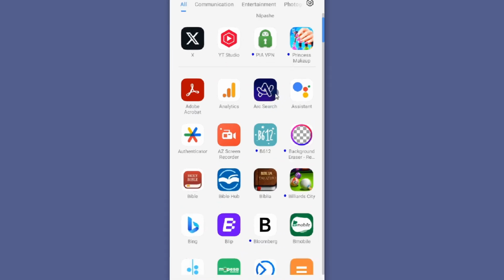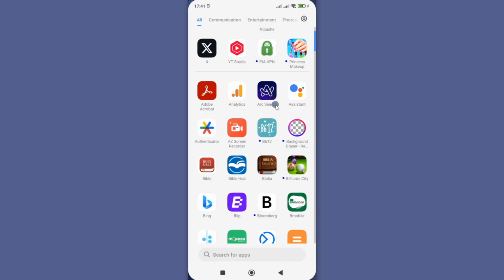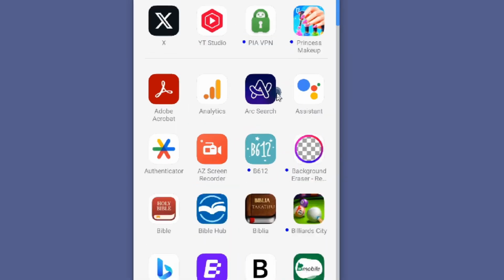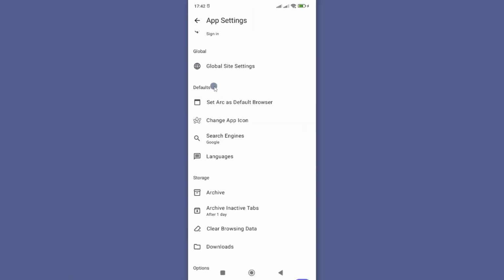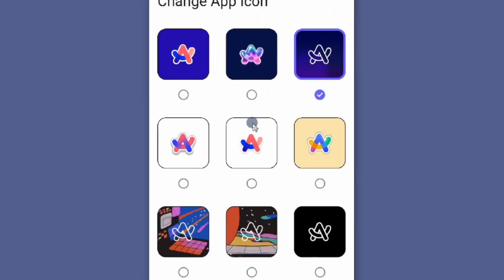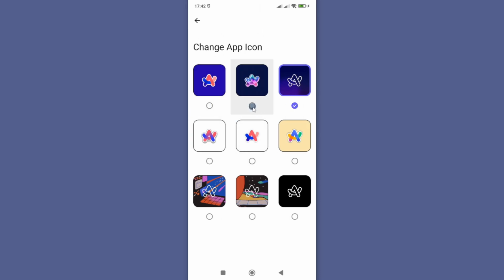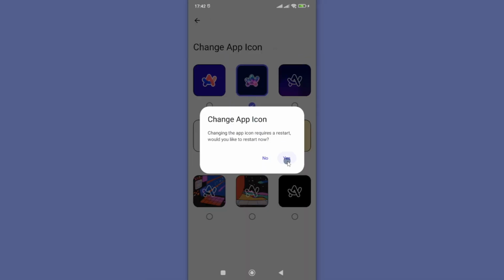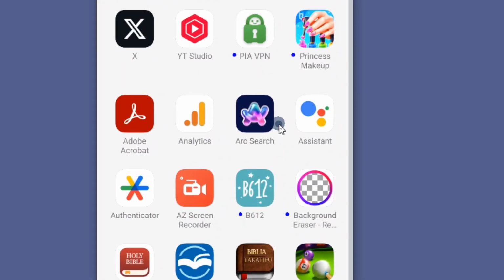How To Change Arc Search Browser App Icon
In this video, you’ll learn how to change the Arc Search Browser app icon on your smartphone. Personalizing your app icon is a great way to customize your home screen and give your device a fresh new look.

📌 What you’ll learn:

How to access app icon settings in Arc Search
How to change the Arc Search app icon
How to choose from available icon styles
Tips for customizing your smartphone home screen

Follow this simple step-by-step tutorial to switch your Arc Search app icon and personalize your browsing app with ease.